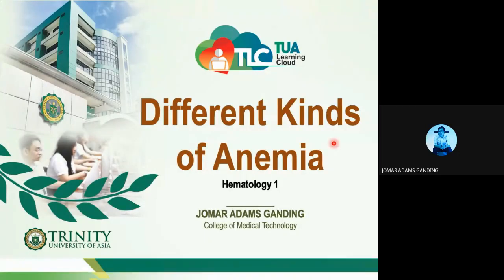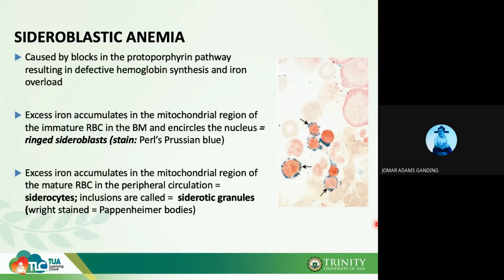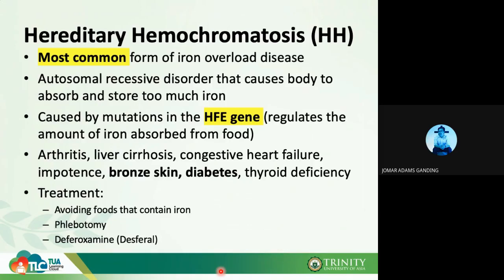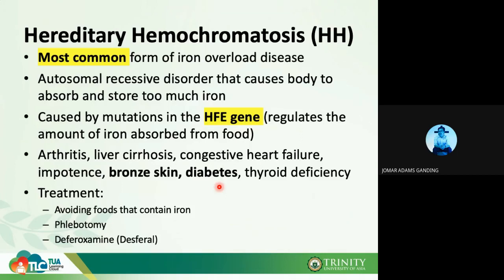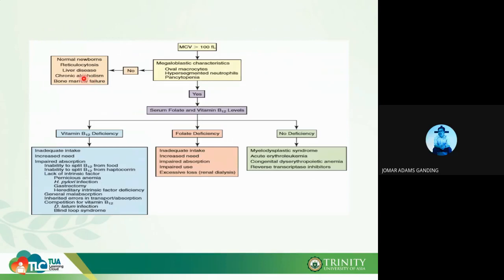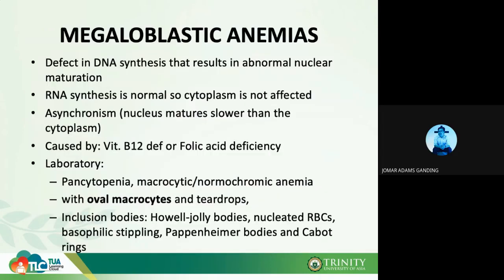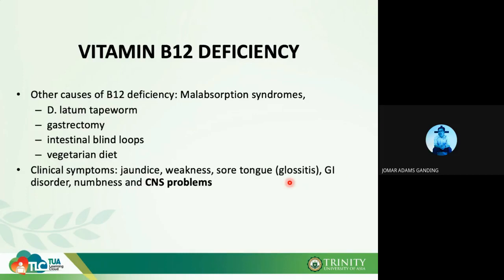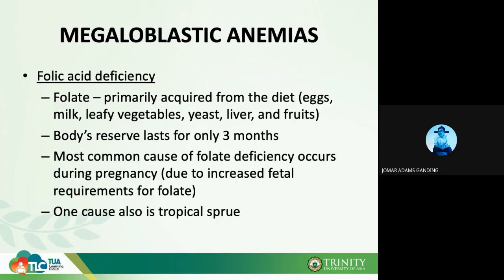7_HEM_111-Different Kinds of Anemia [Part 2]